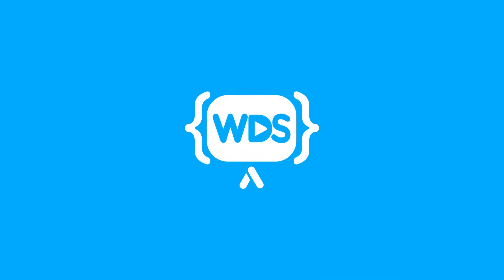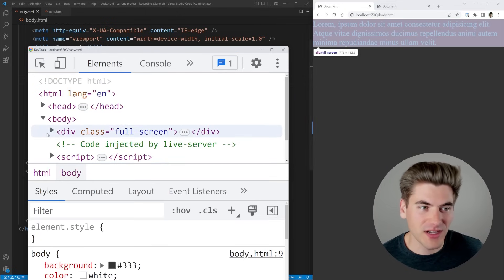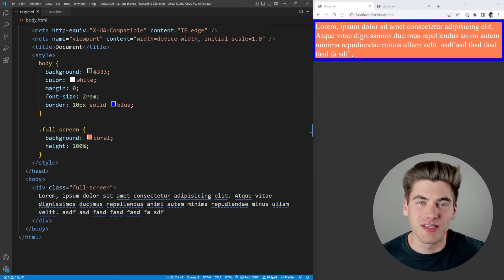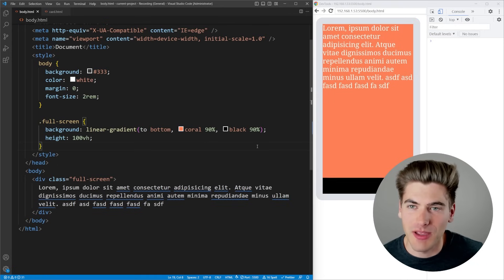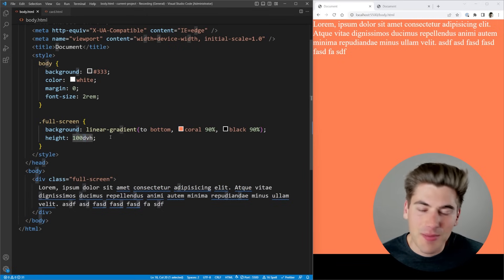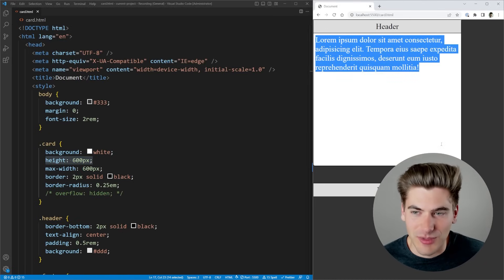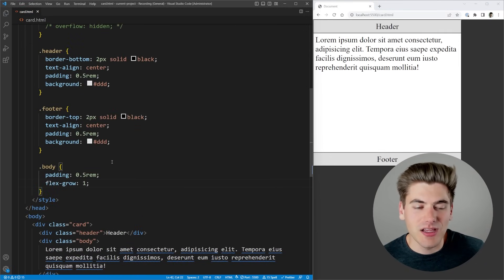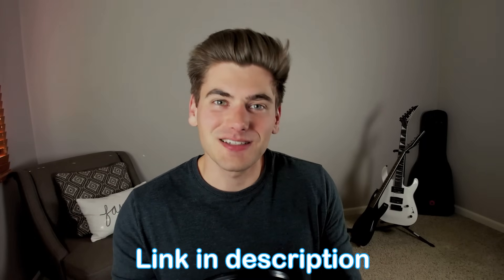Are You Making These CSS Height Mistakes?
Heights in CSS are a pain to deal with. They almost never work as you expect and they always seem to be larger or smaller than you want them to be. In this video I will show you why things like height: 100% do not work like you expect and what you can do to make them work.

⏱️ Timestamps:

00:00 - Introduction
00:31 - Example 1 - Fill Full Page
05:20 - Example 2 - Fill Remaining Space